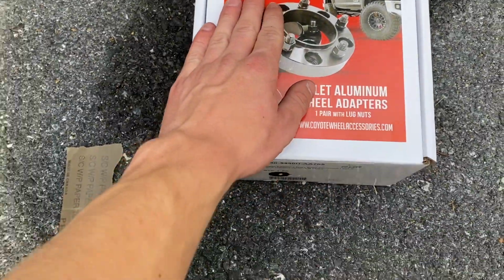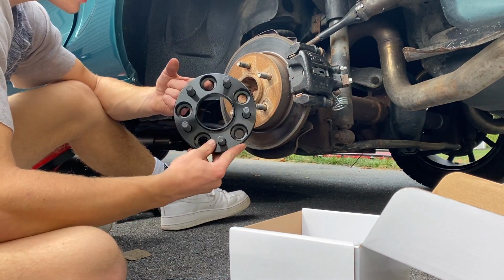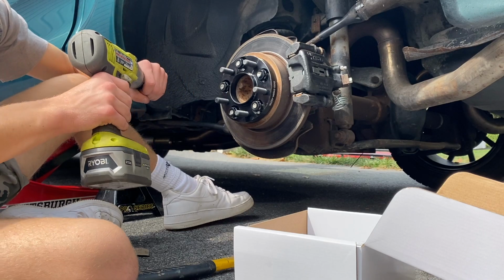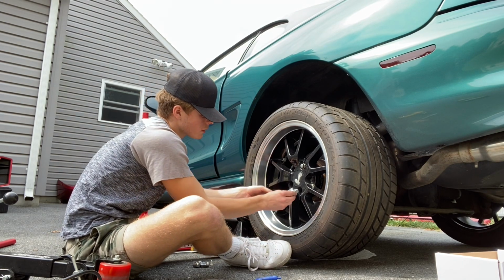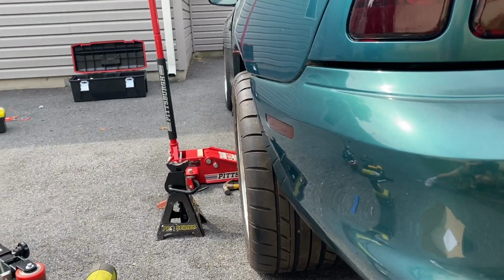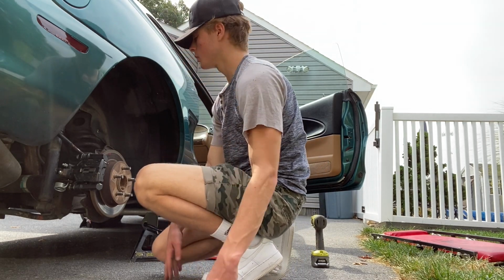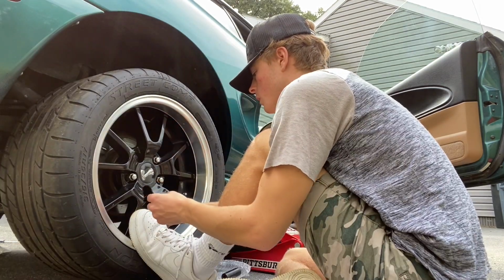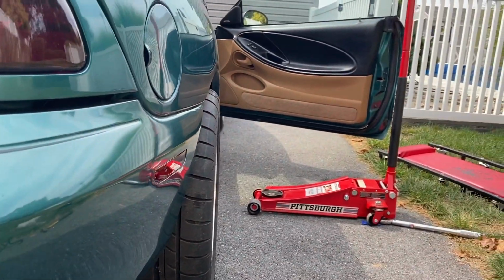Installing Wheel Spacers on my Sn95 Ford Mustang Gt!!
Nice "smooth" install of some new 20mm rear wheel spacers! Little wider and a little meaner! Let me know what you think!?